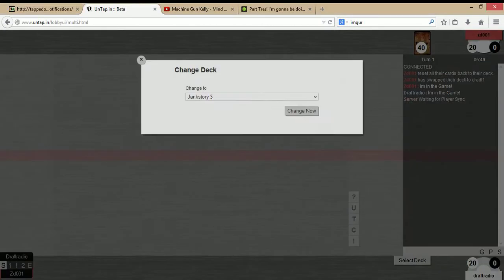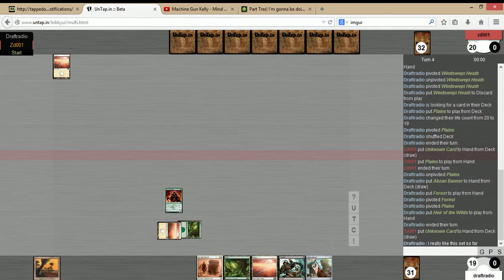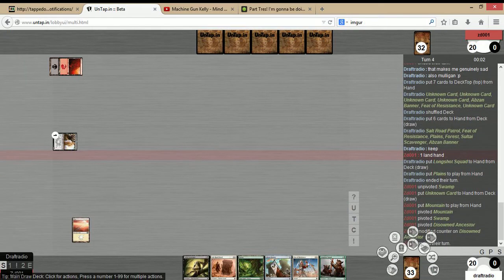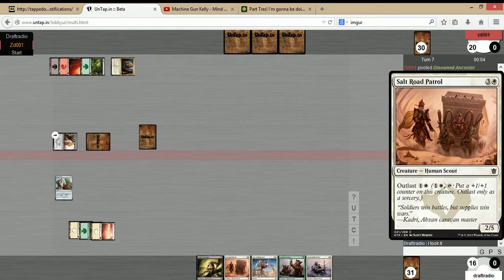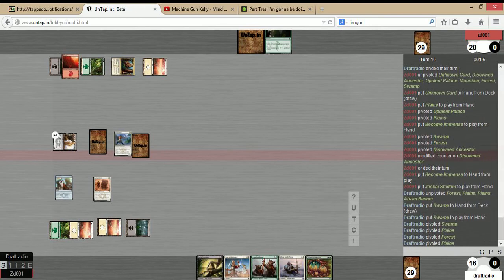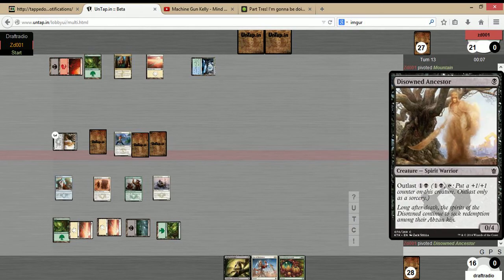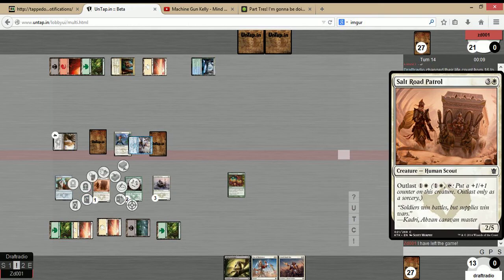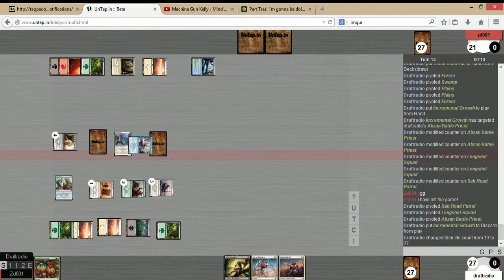Draftradio Khans of Tarkir Draft 2: Round 1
After the resounding success of his first foray into Tarkir Kyle Ott of Draftradio returns. This time with many siege engines and the idea of Outlasting his opponents. Will Kyle's Abzan build truly live up to its mechanic or will it fall short of the mark?